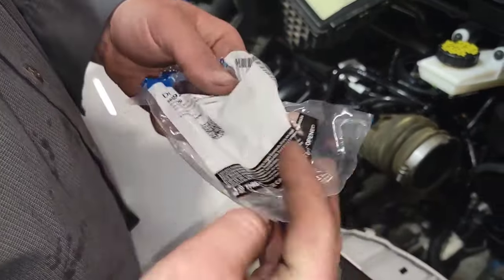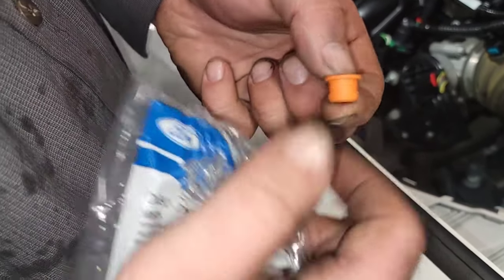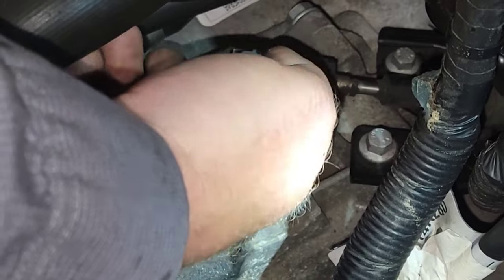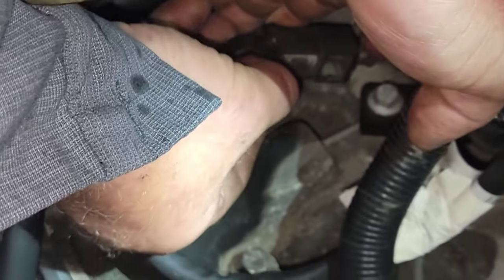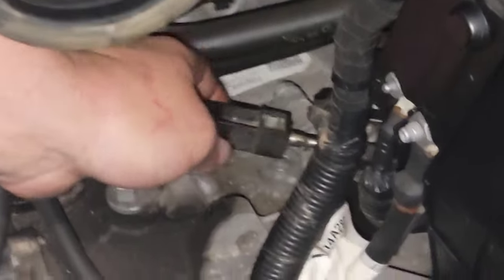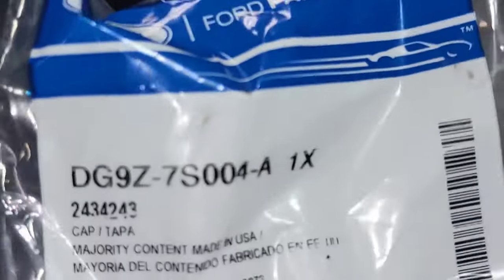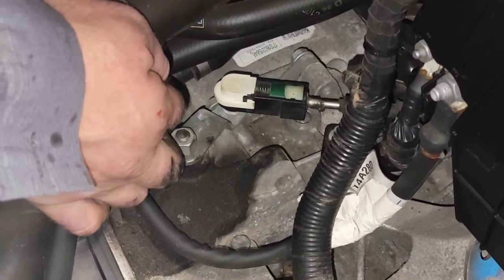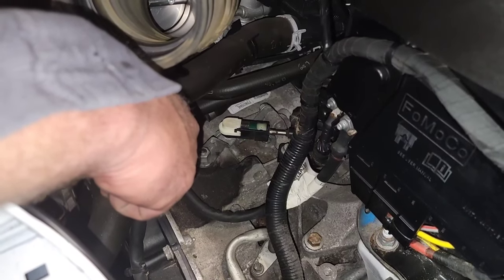Ford shifter cable bushing inspection - Edge, Fusion, Transit Connect, Escape, C-Max - Demonstrated